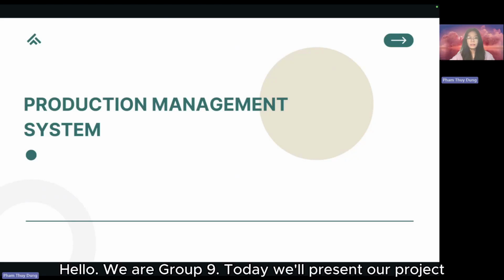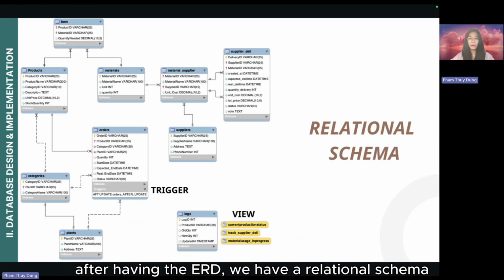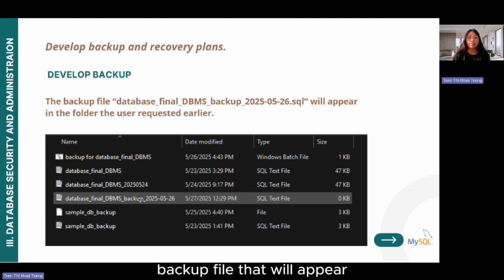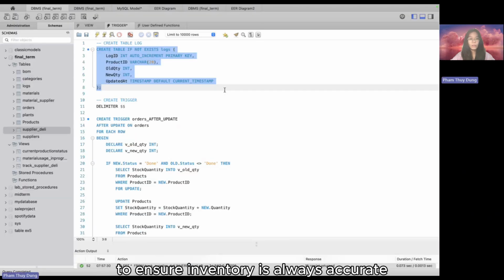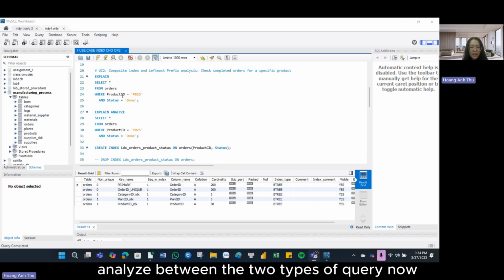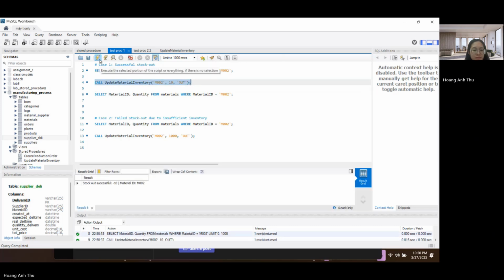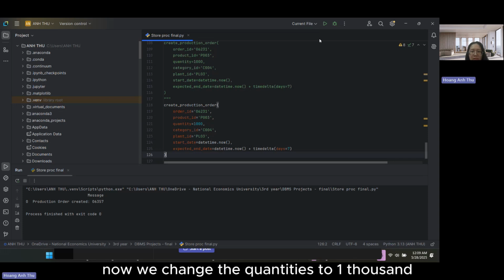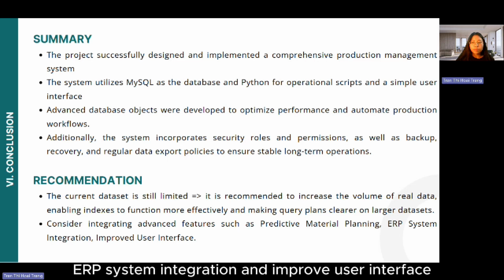GROUP 9 BA64 - PROJECT 12: PRODUCTION @anhthuhoang152 , @dungthuy7551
* This is final project video of the Group 9 - Database Management System course - BA64, NEU, about using MySQL and Python in Production process.

* We are:
- Pham Thuy Dung
- Tran Thi Hoai Trang
- Hoang Anh Thu
- Pham Lam Ha

* Our table of content
I. Introduction
II.  Database Design & Implementation
III.  Database Security and Administration
IV.  Advanced Database Objects
V. Python Application Development
VI. Conclusion

* Timestamp
0:00 Introduction
1:09 2.1 - ER diagram overview - Key entities and relationships
3:34 2.2 - Relational schema and sample data
3:46 3.1 - Create roles for production managers, warehouse staff, and finance
5:25 3.2 - Protect sensitive supplier and pricing data through encryption
6:20 3.3 - Set up backup, recovery, and regular data export policies
7:50 4.1 - Views
10:31 4.2 - Triggers
11:40 4.3 - User Defined Functions
12:25 4.4 - Optimize queries for large data tables in long-term operations using INDEX
16:53 4.5 - Stored procedures
19:48 5.1 - Database Connection
20:16 5.2 - Operational Scripts
21:24 5.3. - Reporting Module - User Interface
24:01 Conclusion

Link code:
--- ER diagram overview - Key entities and relationships
--- Create roles for production managers, warehouse staff, and finance
--- Optimize queries for large data tables in long-term operations using INDEX